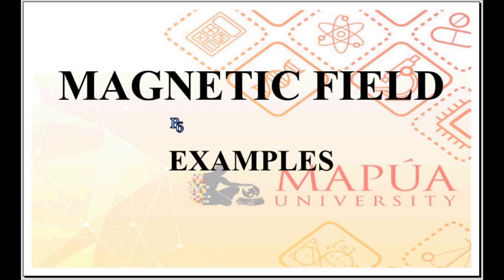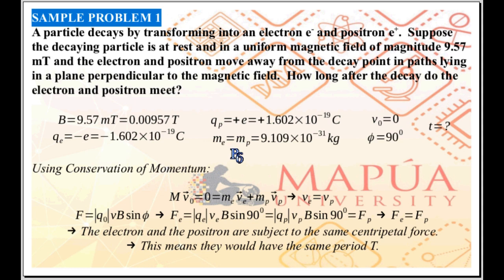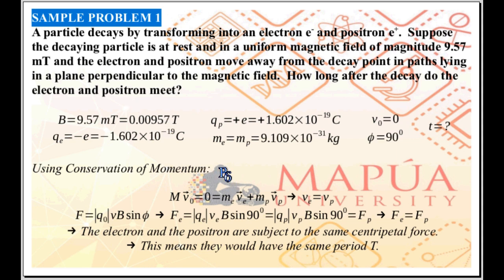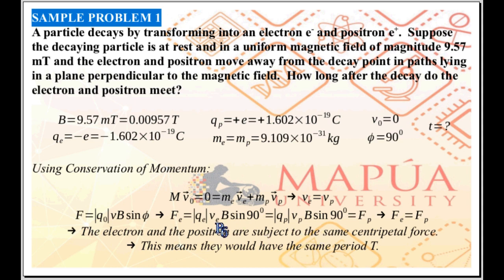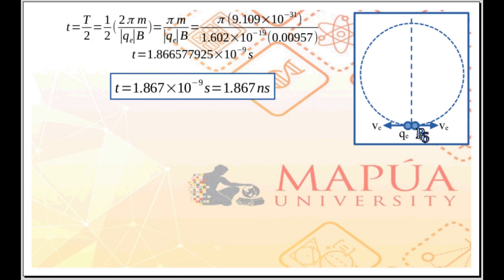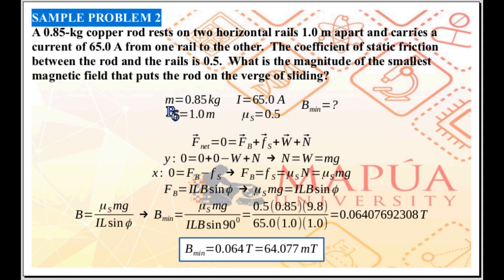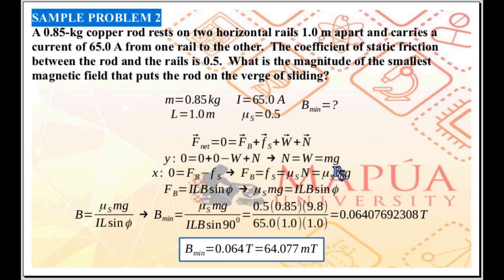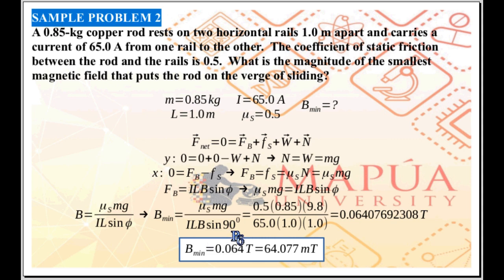MAGNETIC FIELD 076 - EXAMPLES (2021)